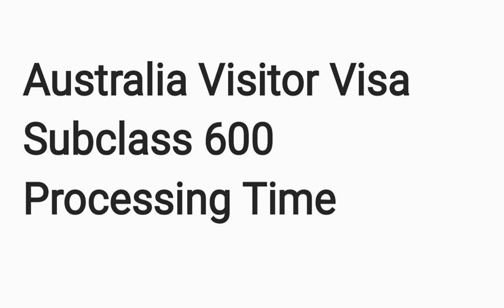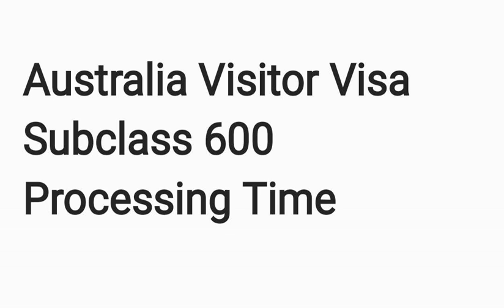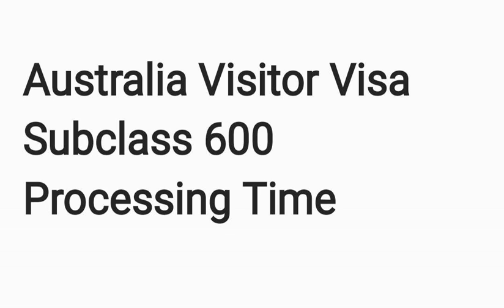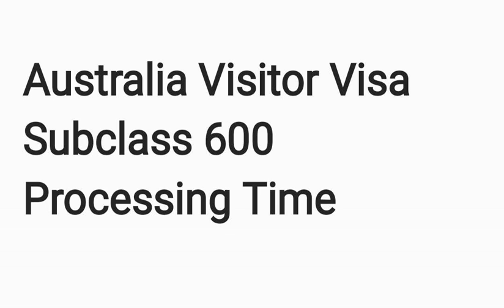Australia Visitor / Tourist Visa Subclass 600 Processing Time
Watch Australia Visitor tourist visa processing time . Watch it full and let me know what you think about it